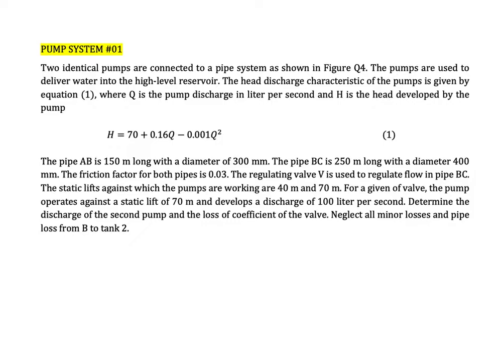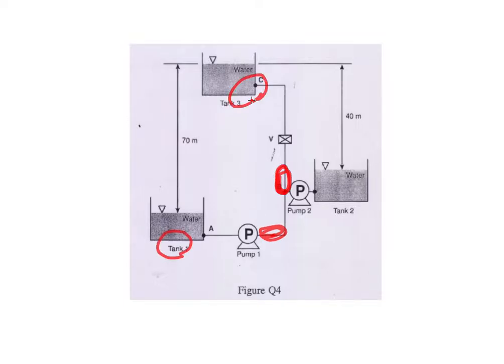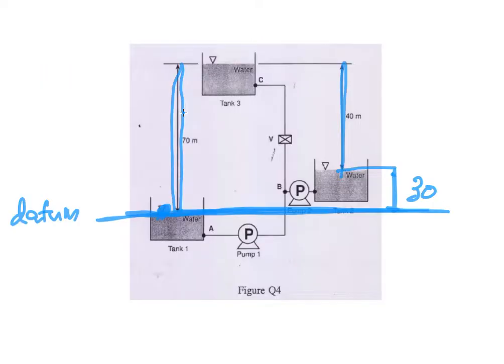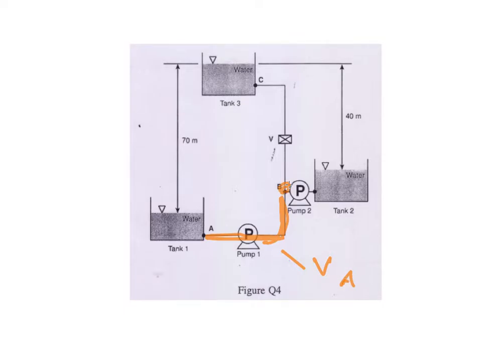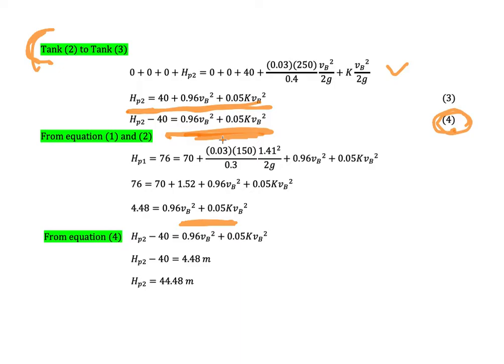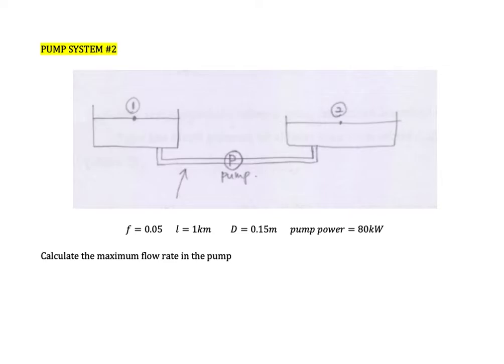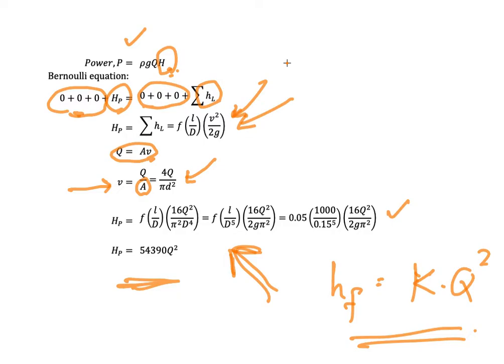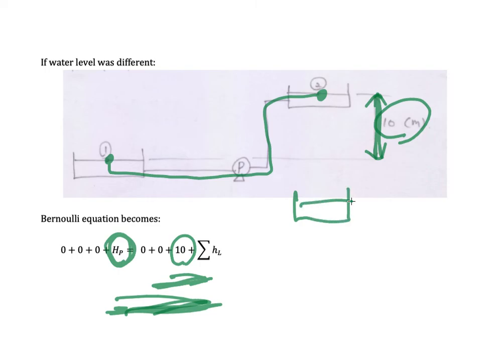Piping system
A piping system is generally considered to include the complete interconnection of pipes, including in-line components such as pipe fittings and flanges. Pumps, heat exchanges, valves and tanks are also considered part of piping system.